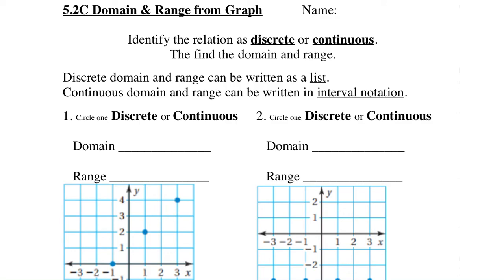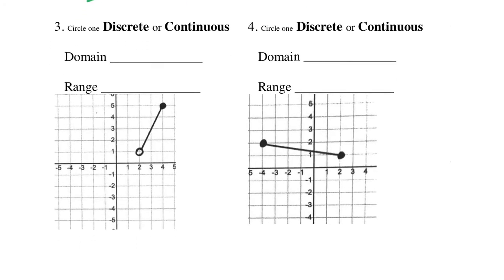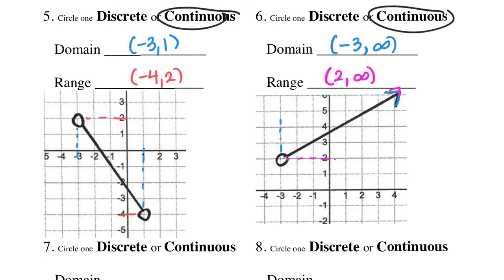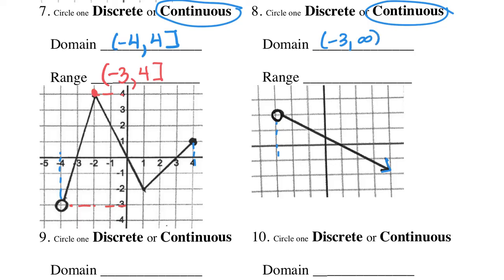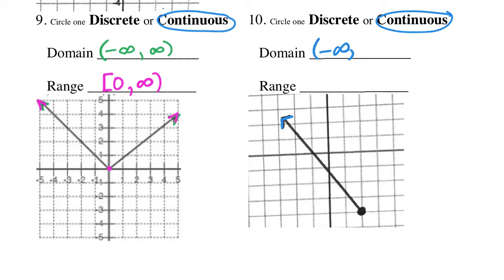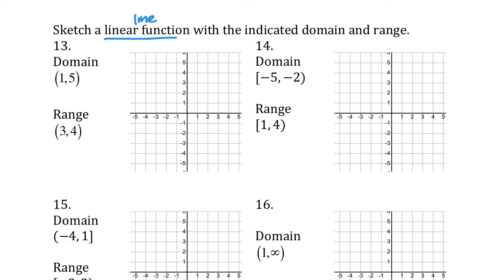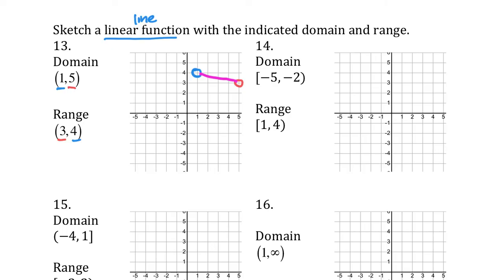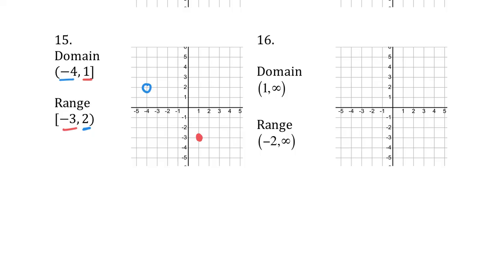5.2 Day 3 Domain & Range from Graph